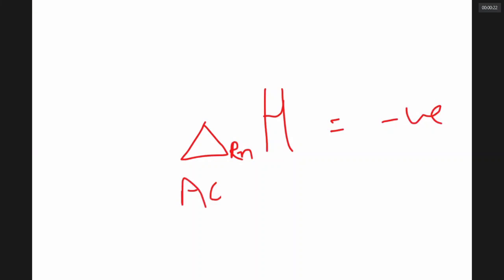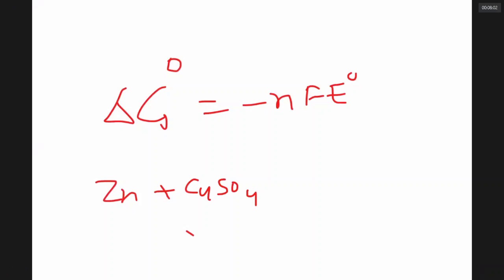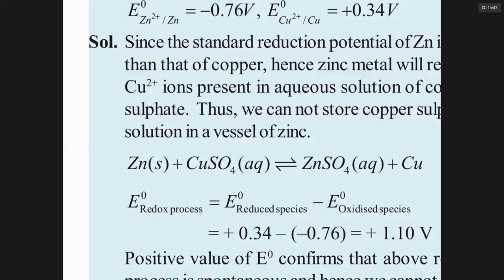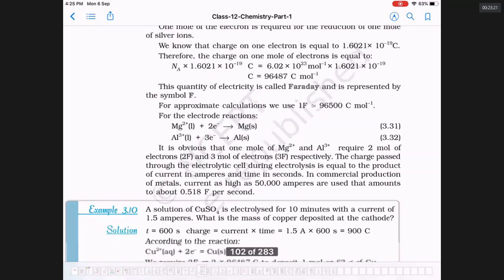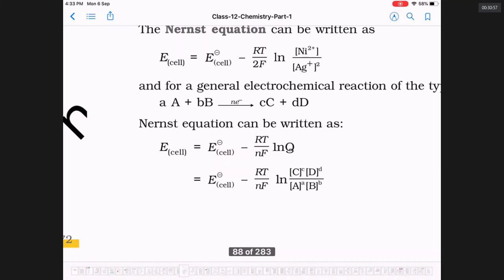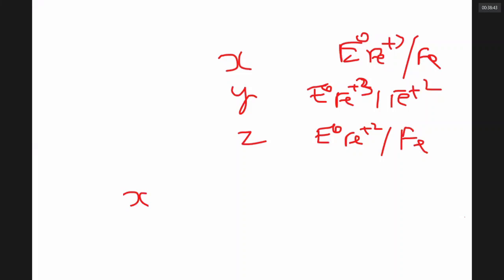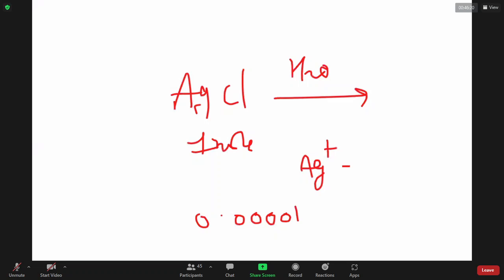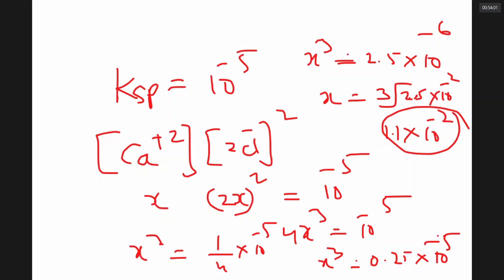Phy Chem 06 September 2021 Mon 04 02 PM